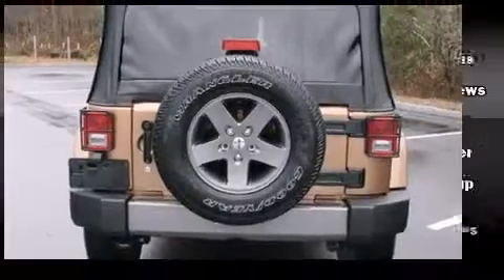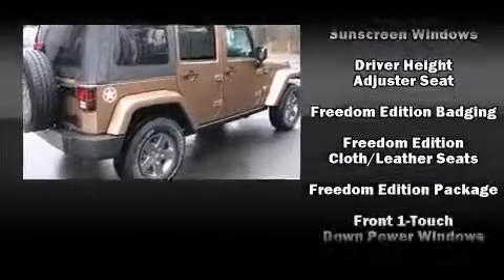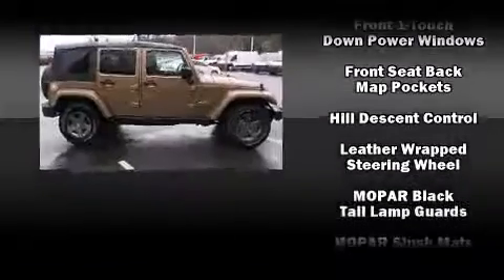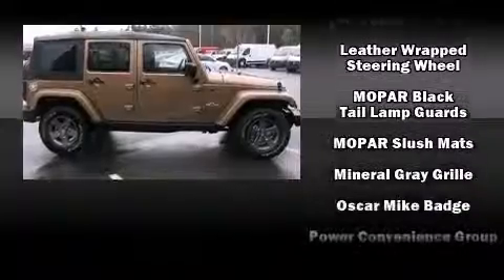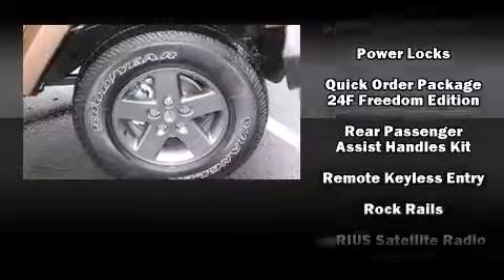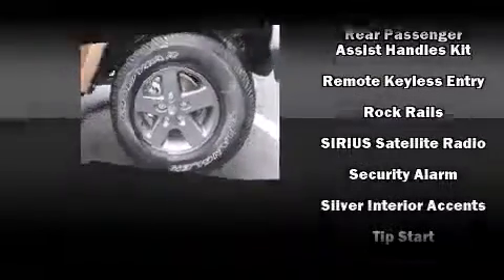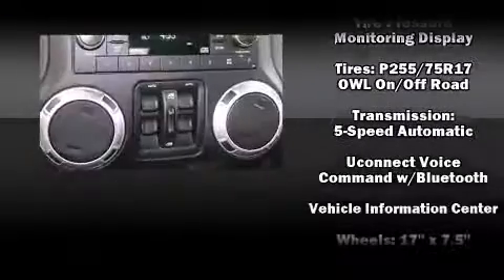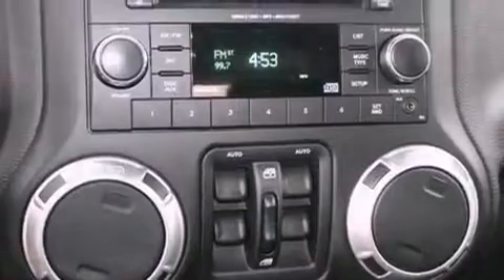2015 Jeep Wrangler Unlimited Sport 4x4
Take command of the road in the 2015 Jeep Wrangler Unlimited. A 3.6 liter V-6 engine pairs with a sophisticated 5 speed automatic transmission, and for added security, dynamic Stability Control supplements the drivetrain. Four wheel drive allows you to go places you've only imagined. This model accommodates 5 passengers comfortably, and provides features such as: variably intermittent wipers, a trip computer, an automatic dimming rear-view mirror, front bucket seats, front fog lights, cruise control, and air conditioning. Jeep ensures the safety and security of its passengers with equipment such as: dual front impact airbags, integrated roll-over protection, traction control, brake assist, ignition disabling, and 4 wheel disc brakes with ABS. We pride ourselves on providing excellent customer service. Please don't hesitate to give us a call.